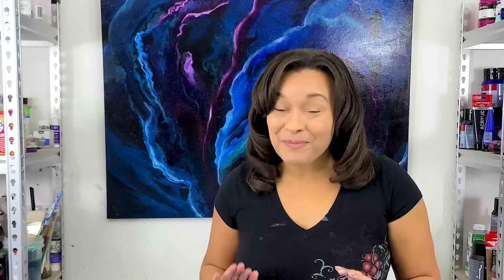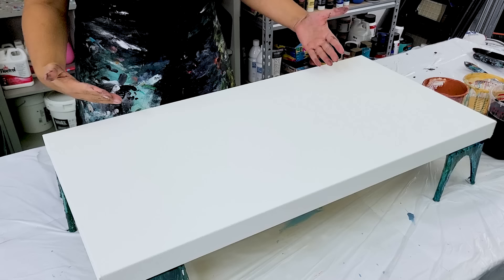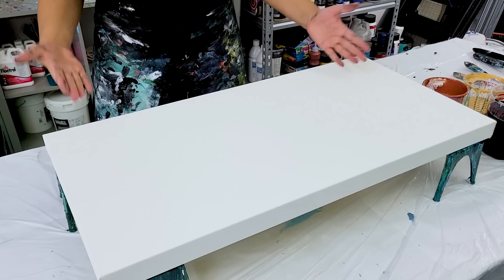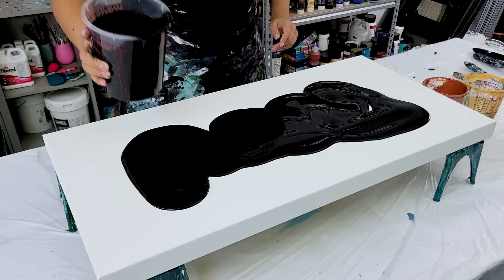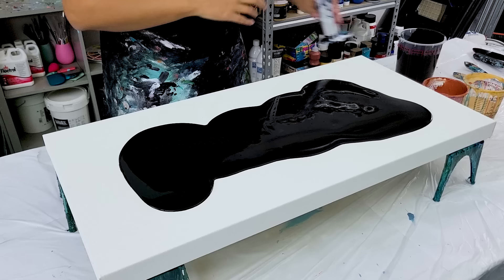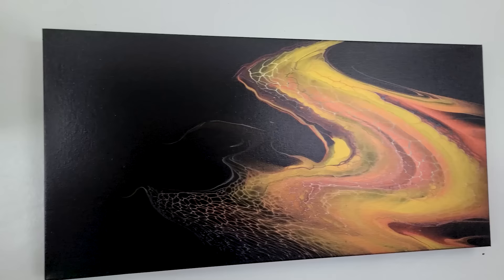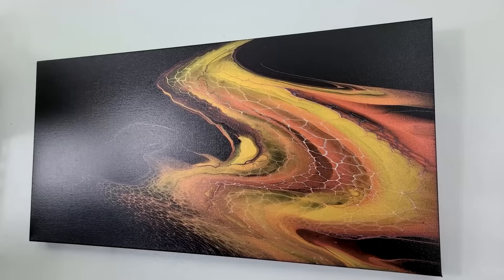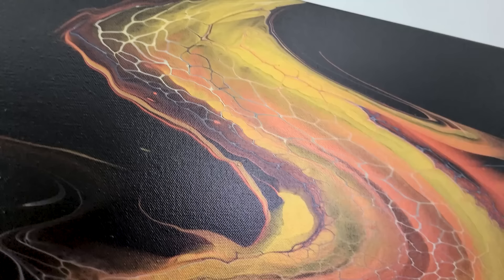Minimalist Metallic Swipe With Bright Gold and Bronze! ~ Acrylic Pouring ~ Australian Floetrol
Yes! So excited for these metallic colors. They go so well on the dark black base paint. I really like the negative space in this one. Let me know what you think! Happy painting!

Pouring medium:
colors and base: floetrol/gloss medium varnish (70/30 ratio); mixed  1 part paint to 3 parts pouring medium
swipe white: 1 part Amsterdam titanium white to 3 parts Australian floetrol

Colors used: black, gold, white, bronze

Time Stamps:
0:00 intro
1:35 explaining the technique and pouring mediums
4:01 pouring the base colors
5:07 puddle pouring the metallic acrylic colors
6:26 swiping with Australian floetrol
14:05 wet result of acrylic pour painting
14:45 dried result of fluid art painting

акриловая заливка molly artistry mollys artistry